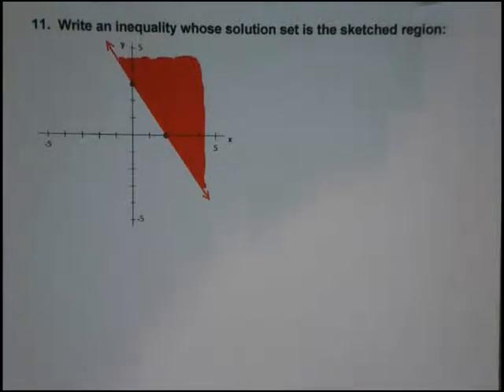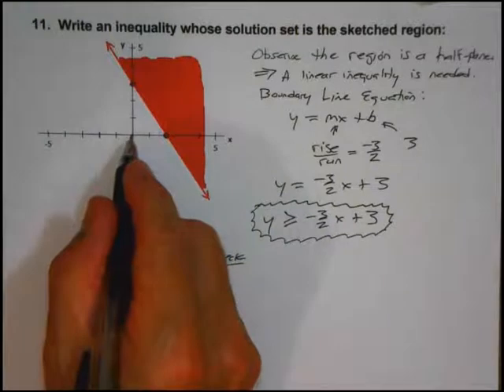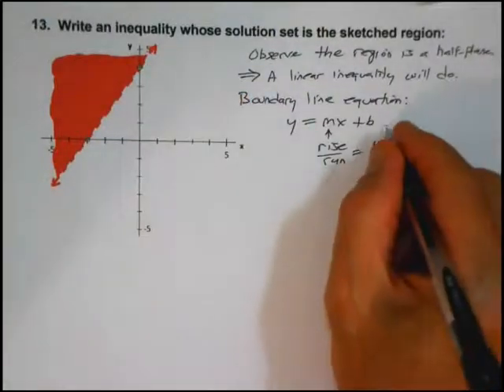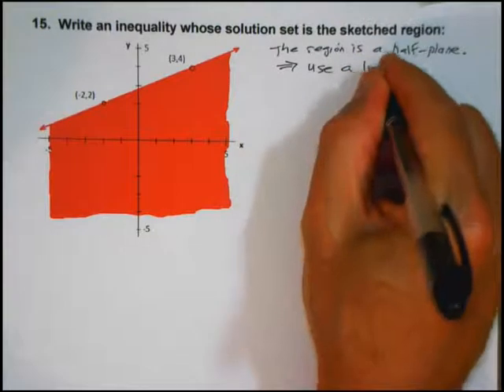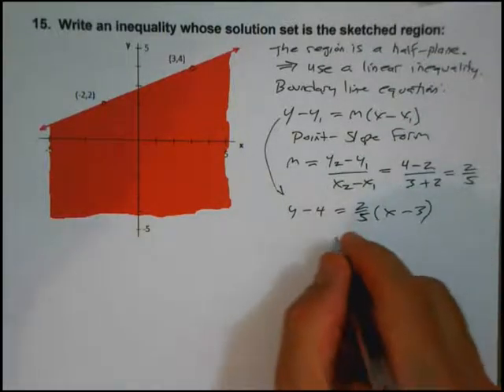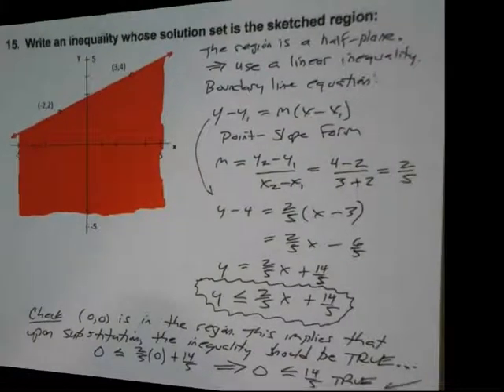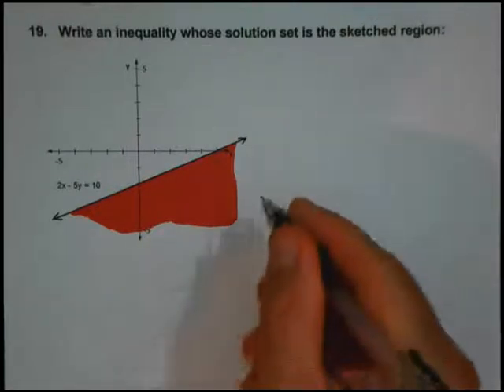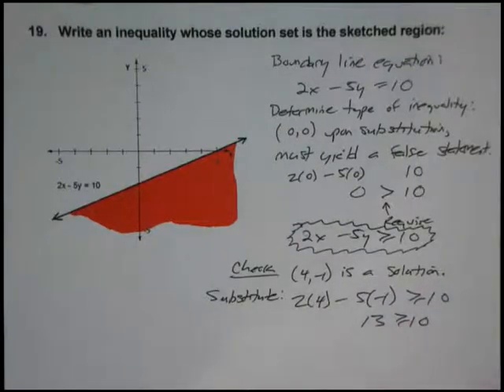Lesson 2.1.2: Two-Variable Linear Inequalities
This lesson is about writing an inequality for a provided half-plane region.  This will require basic knowledge of two-variable linear inequalities and usage of several forms of equations of straight lines. Exercises 11,13,15,17, and 19 from a downloadable Exercise Set 2.1 are solved.  Accordingly, it is recommended that you download a copy of Exercise Set 2.1. To do this, follow the link

Hopefully you will go on to attempt the suggested exercises as homework.  Both video (on YouTube) and PDF (follow the same link to download) solution sets are available for the homework exercises as well.  All videos have a clickable table of contents within the first minute of the video.